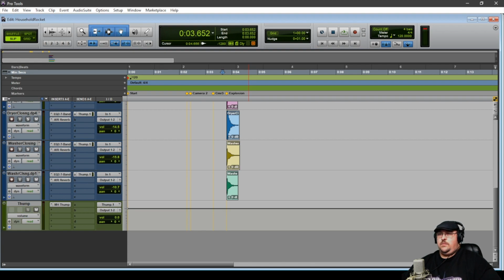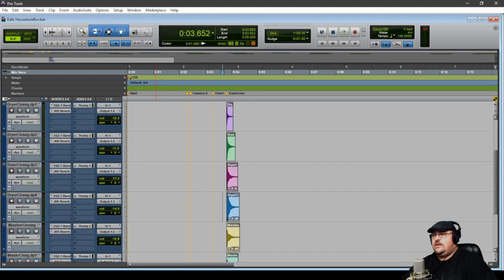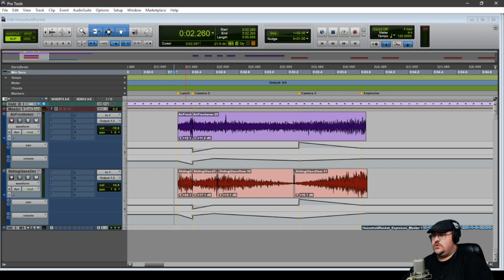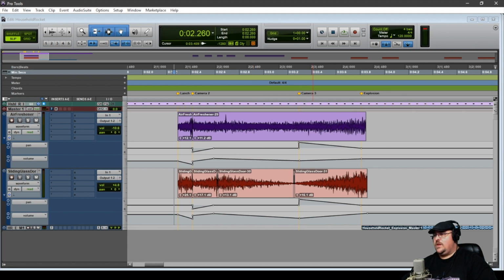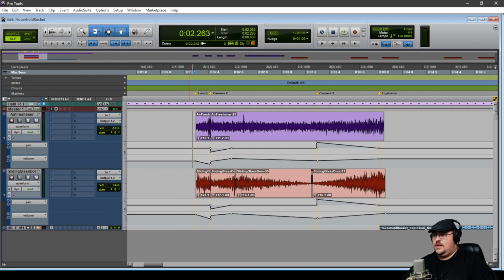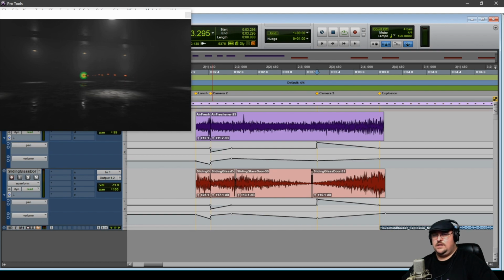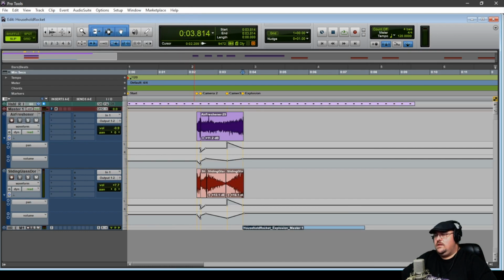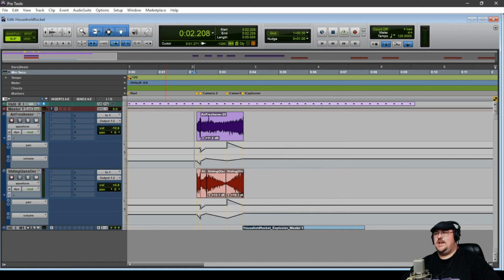I Challenge YOU to Sound Design this Clip #1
This week I offer up a challenge to see who can come up with the best sound design for this clip of a rocket launch test.

The Rules are simple: You can only use items found around your house. Then upload it to your YouTube channel with the title: "TheSoundFXGuy Rocket Sound Design Challenge" and then drop your link in the comments section of this video. I'll compile the best once and show them off in a later video.